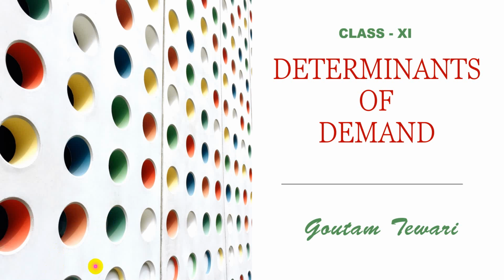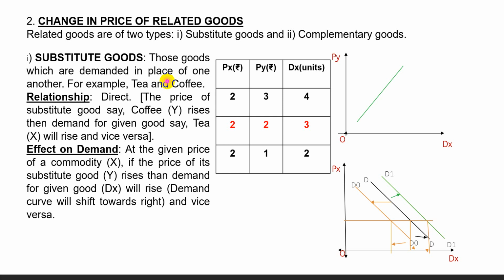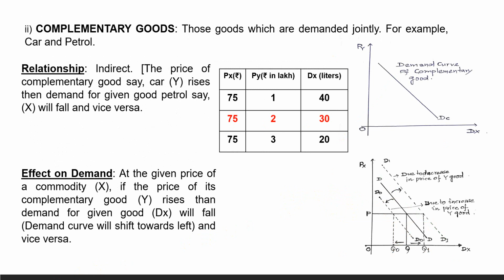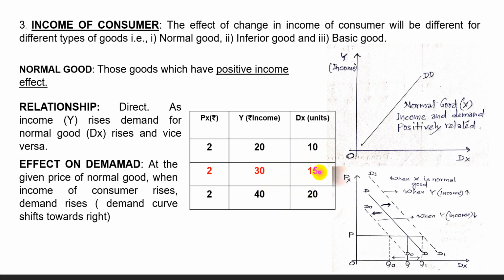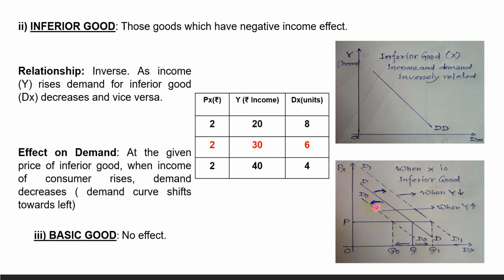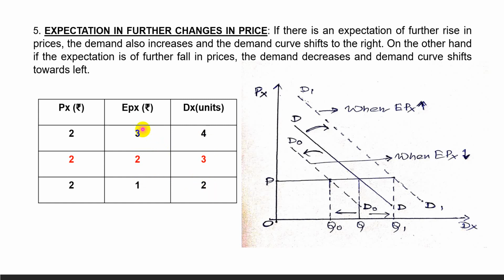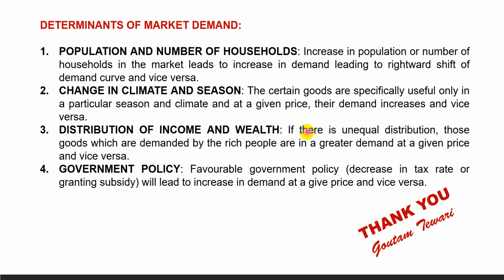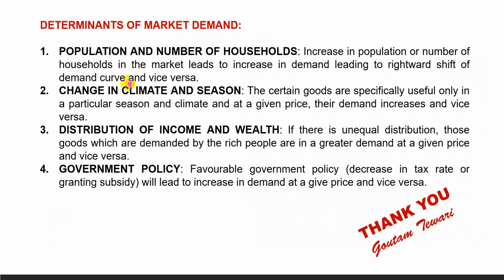THEORY OF DEMAND (CLASS - XI)